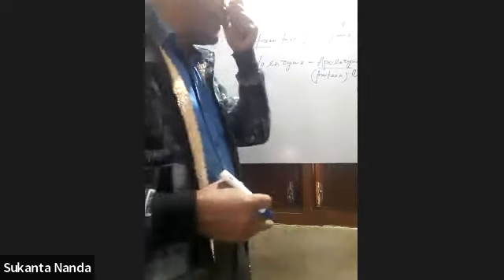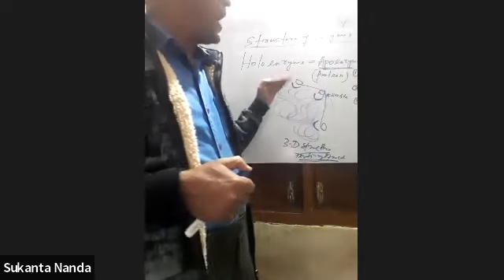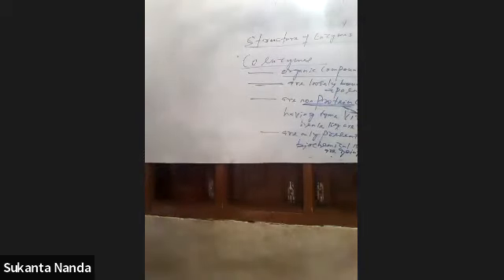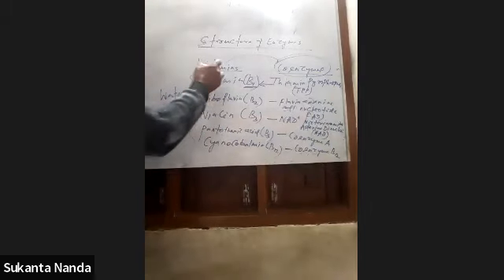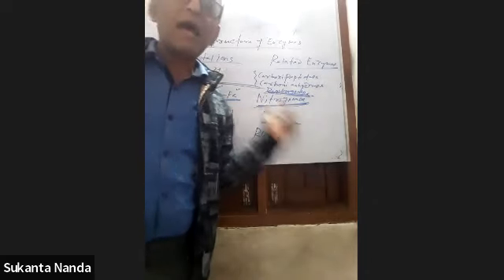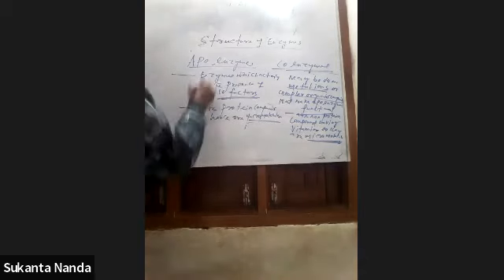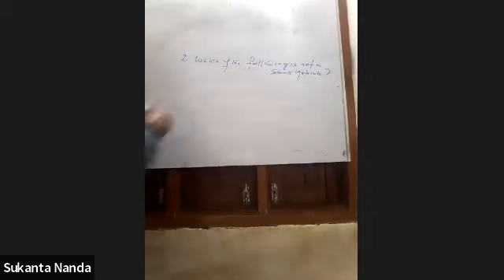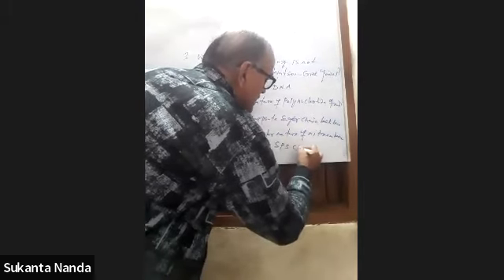19/1/2022 Biology by Prof. Sukanta Chandra Nanda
Sri Chaitanya Institute for Science is the brainchild of National Integrated Caring Education Trust and Collaboration with Varsity Education Management Private Limited, Hyderabad(The Parent company of Sri Chaitanya Educational Institution, Hyderabad).

The endeavour of both Sri Chaitanya and NICE Trust is to create a congenial atmosphere for learning and personality development. Our institution is the one of best fully residential CBSE schools with Integrated IIT/Medical Coaching in the state of Odisha. Our vision is to provide our youth with the latest technology in  teaching and learning process which makes them feel confident.

We offer quality education as per global standards and provide students with an intellectually stimulating and rigorous teaching and research environment. We are committed to provide you  a rewarding and memorable experience: Academically- With the benefit of excellent teaching that will exceed your expectation; Socially- You will grow in confidence and become involved in some of the exciting activities on offer to our student; Professionally- We believe in interactive and participatory method of teaching which has been possible due to close personal relationship between our students and faculty members.